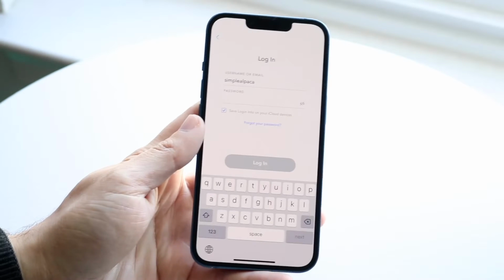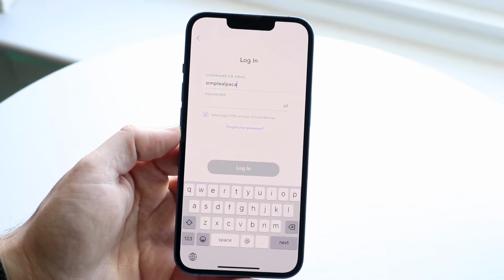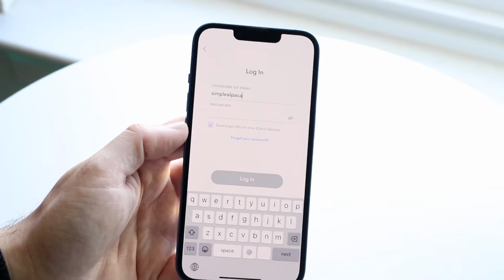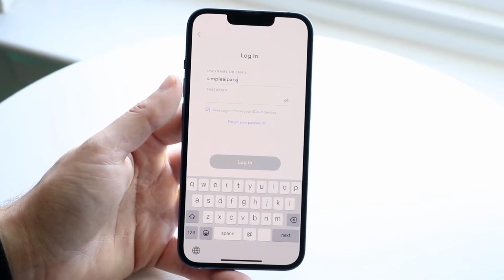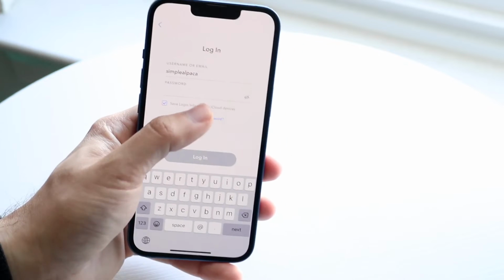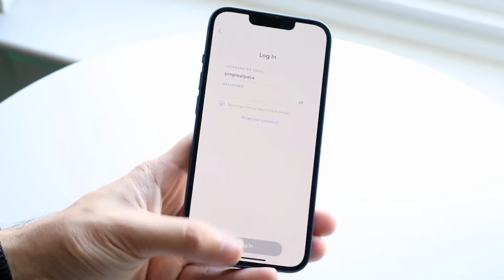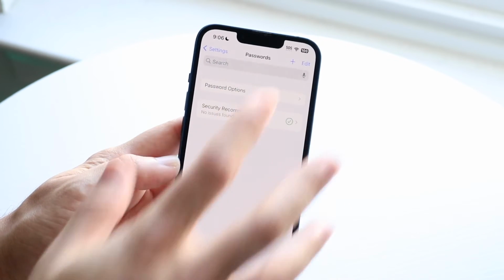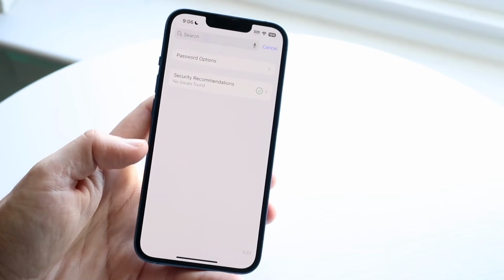How To FIX Forgotten Username On Snapchat!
Here is exactly How To FIX Forgotten Username On Snapchat!